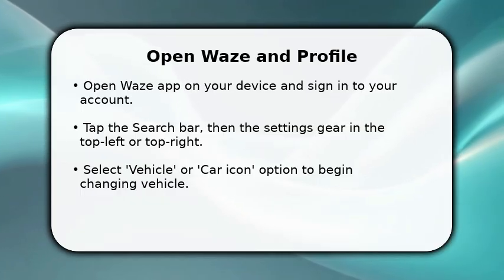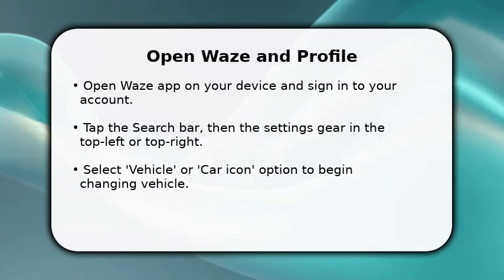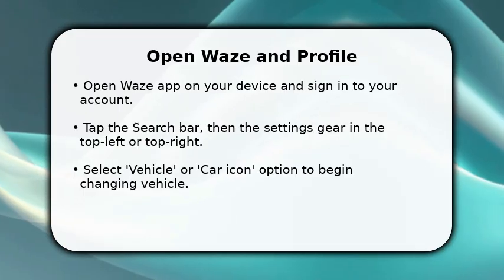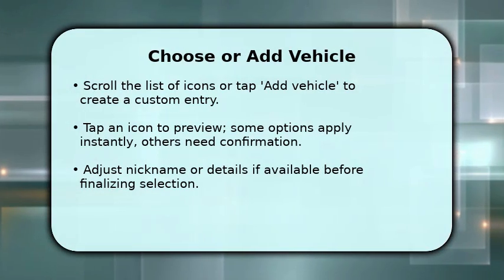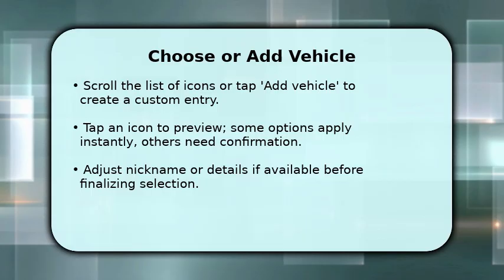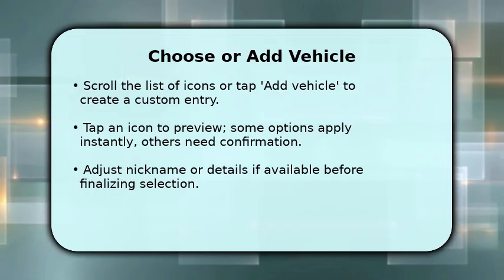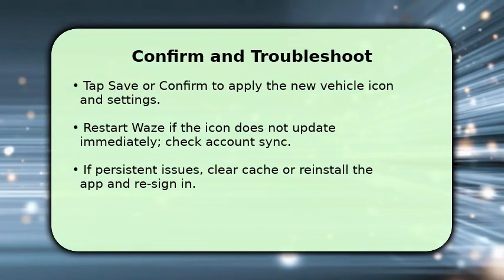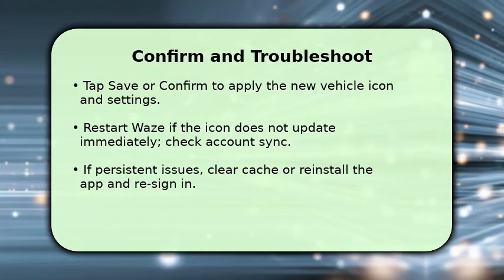How to Change Car in Waze - Step by Step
How to Change Car in Waze - Step by Step | 🔒 Surfshark VPN Deal — Stay private and secure. $1.99/mo + 3 Months Free ▸

Learn the easy steps to change your car in Waze using our comprehensive guide. Navigate through this tutorial as we walk you through each stage, ensuring a seamless transition and optimal routing for your new vehicle.

change my car on Waze, Waze navigation setup, switch vehicles in Waze, update ride details on Waze, how to change ridesharing info on Waze, modify driver profile in Waze, enter correct make and model for new vehicle in Waze, customize your car settings in Waze, change my assigned car type in Waze, Waze user guide